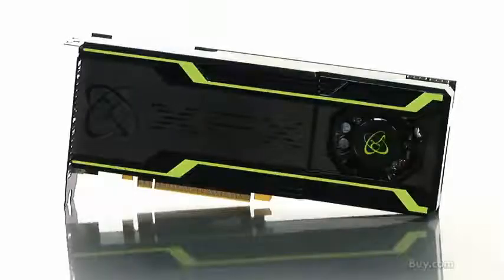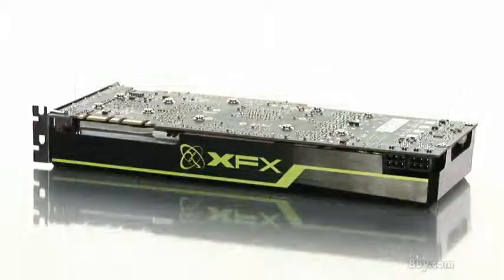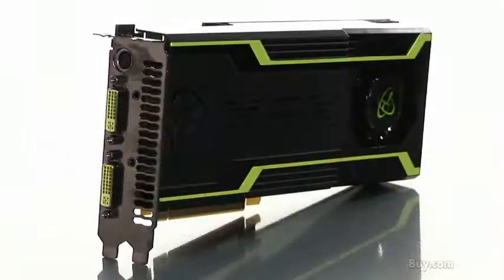ML 148558714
Video Migrado